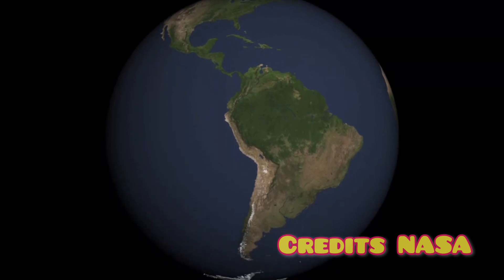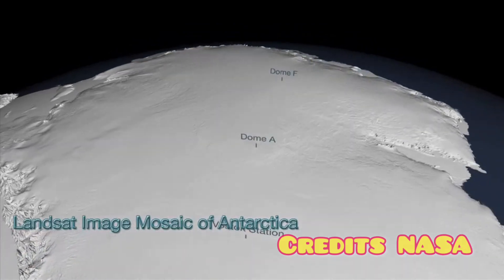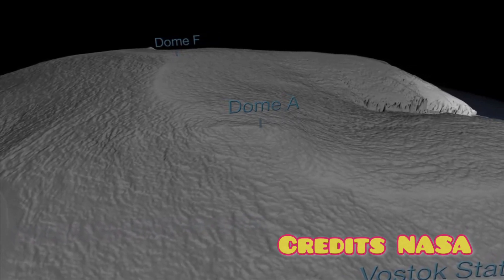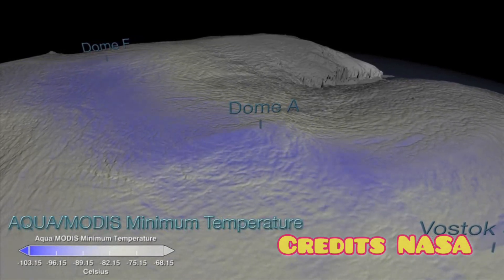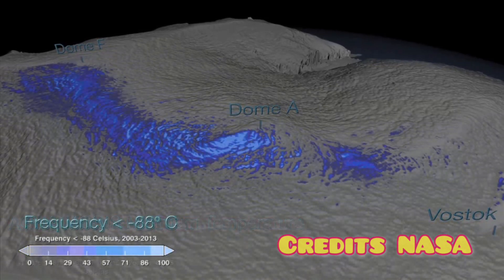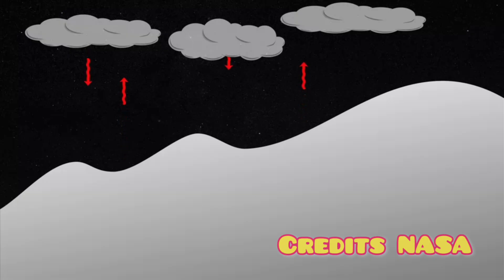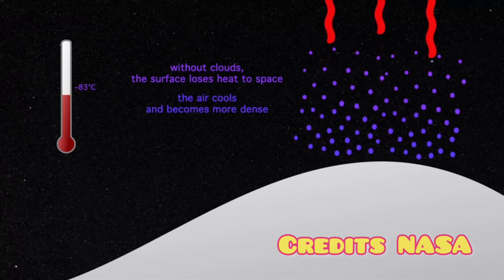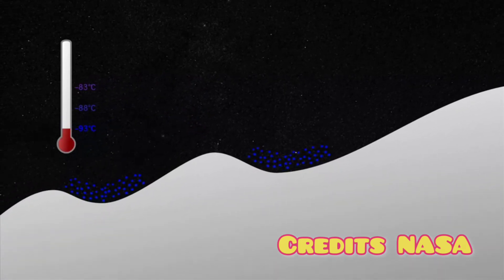The Coldest Place On Earth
Nasa Website Link 🔗

Description
What is the coldest place in the world? It is a high ridge in Antarctica on the East Antarctic Plateau. On a clear winter night, temperatures there can drop to -135.8° Fahrenheit. The coldest spots develop just downhill from the ridge along a 620-mile stretch between two summits. When weather conditions are right, the ridge cools as it radiates heat into space. This creates a layer of super-chilled air above the surface of the snow and ice that collects in clusters of pockets on the ice sheet. Scientists analyzed 32 years’ worth of satellite data, including measurements made by NASA's Earth-observing fleet, and discovered a new record low was reached on August 10, 2010. Watch the video to learn more.

Search keys
Coldest Place On Earth
what is the clodest place of the world
Coldest Place of planet Earth
what is the Coldest point on earth
Coldest point on earth
Coldest point of world
दुनिया का सबसे ठंडी जगह कौनसी है
धारती का सबसे ठंडी जगह
दुनिया का सबसे ठंडी जगह
পৃথিবীর সবচেয়ে ঠান্ডা জায়গা
পৃথিবীর শীতলতম স্থান